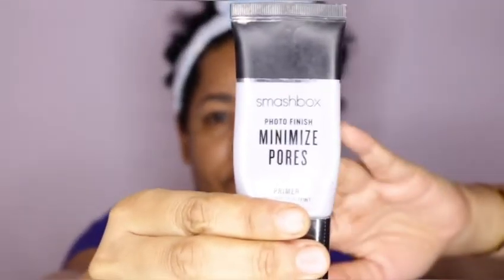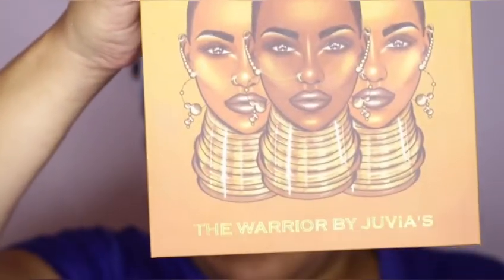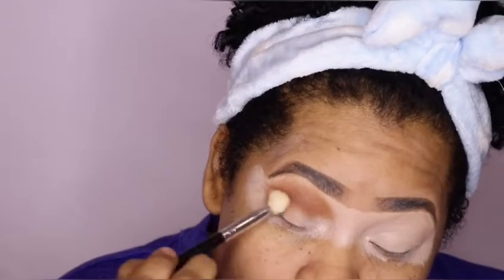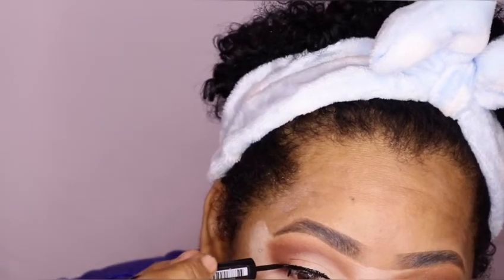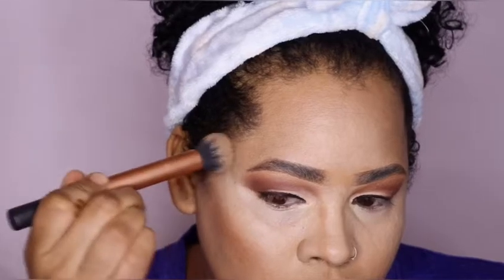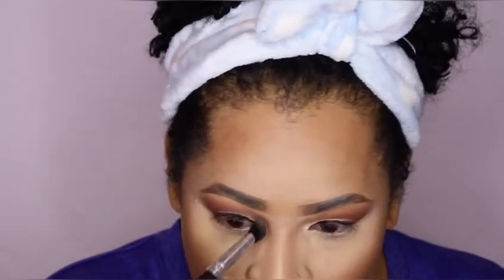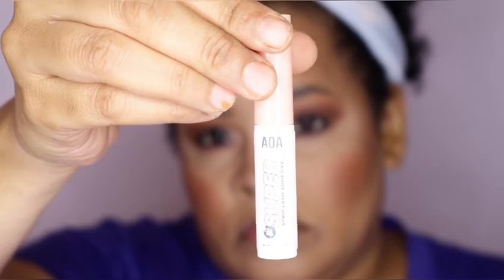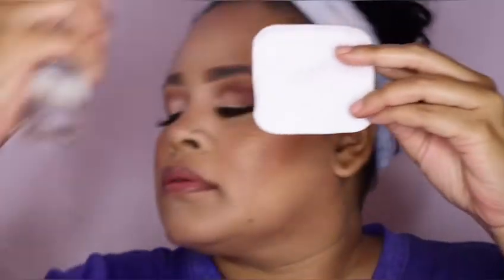Nude/ Glowy soft Glam// Makeup Tutorial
Hi Glam Subscribies! I am surprising you'll, this is a Soft Glam look. Keep on watching.

Every Sunday I will be posting New content and I am definitely open for ideas and advise.